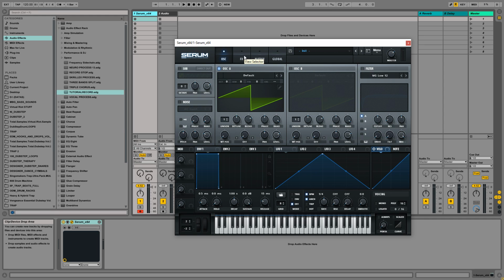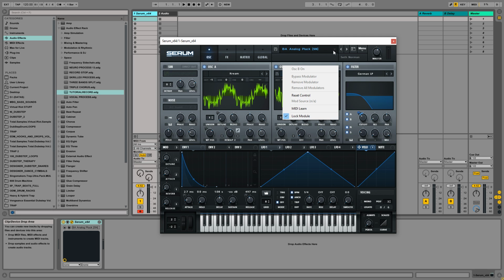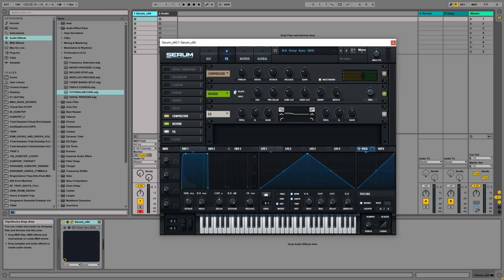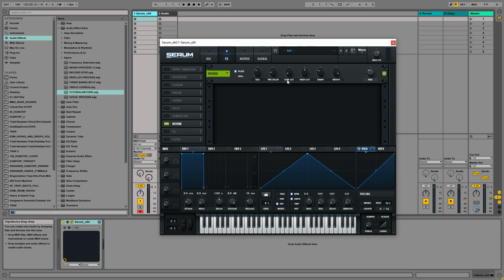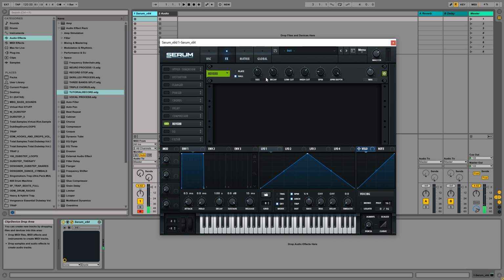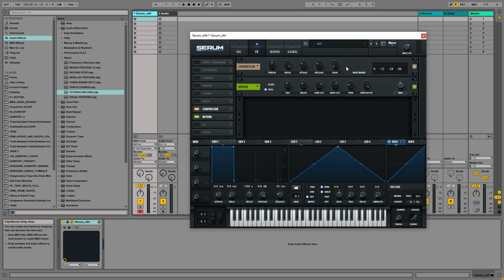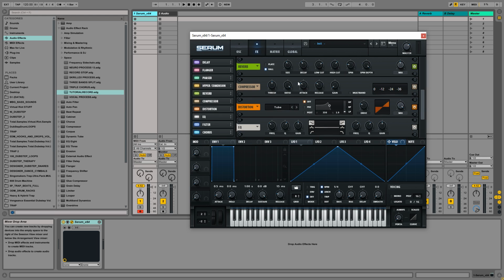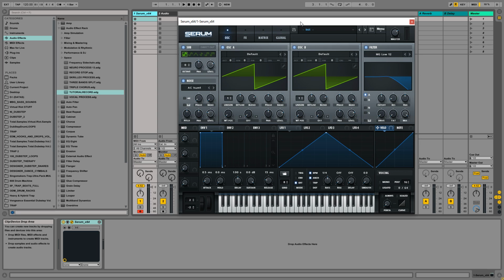Xfer Serum 1.095 Update overview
Some new coolness